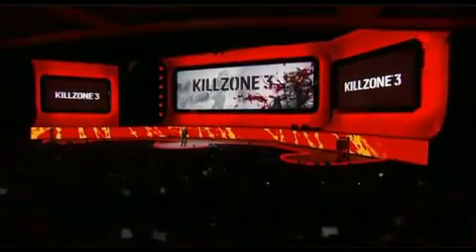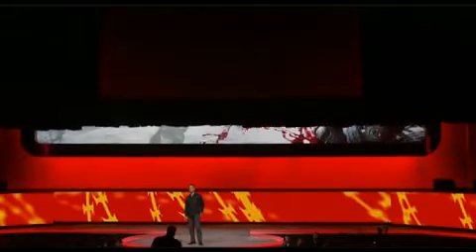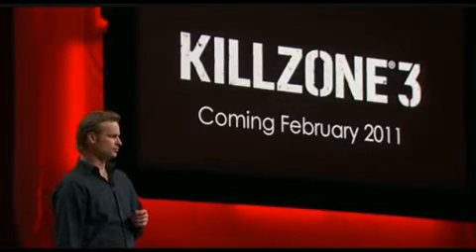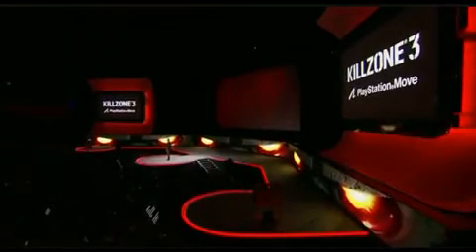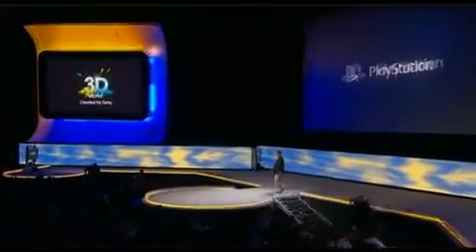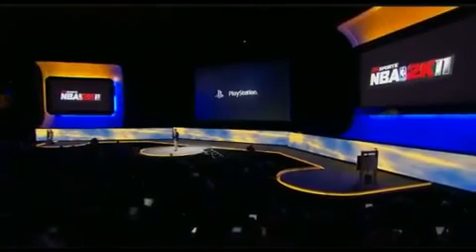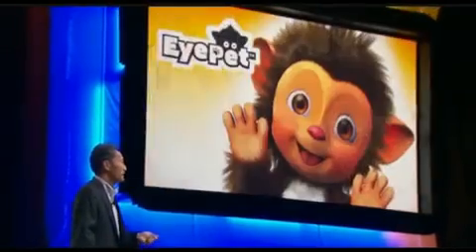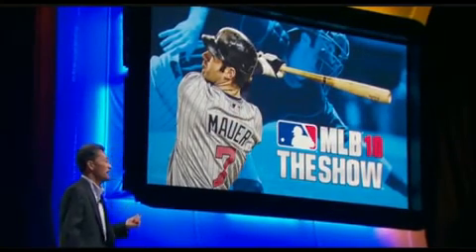Killzone 3 E3 2010 Gameplay